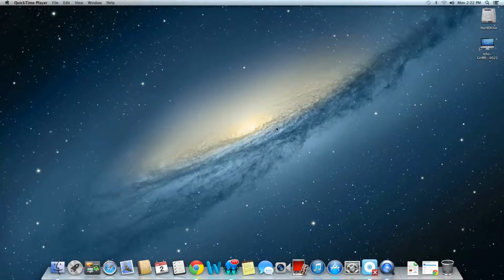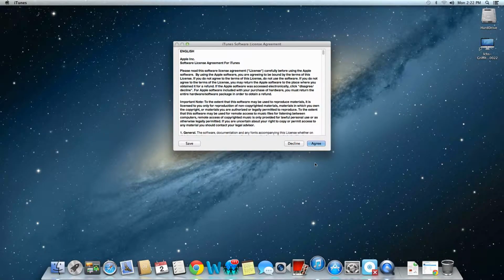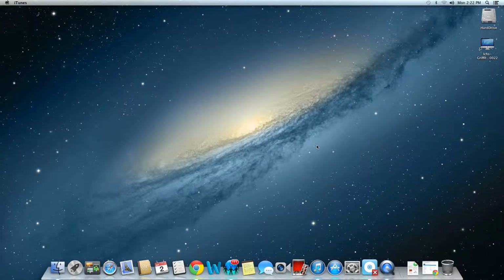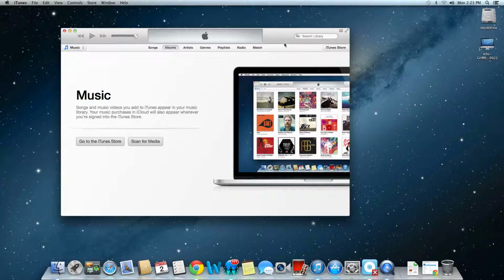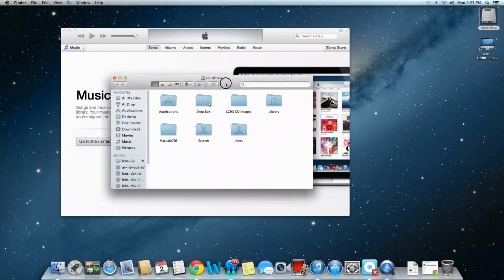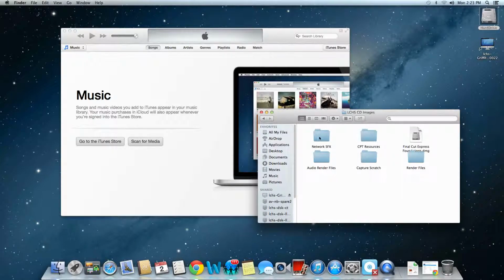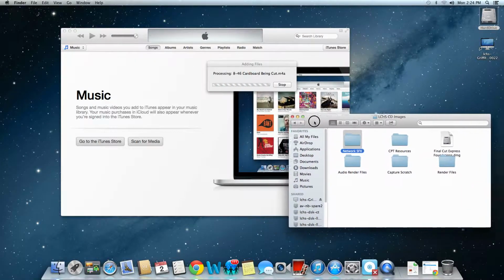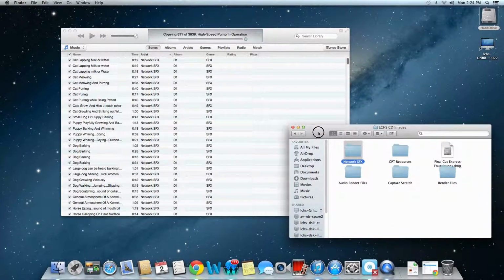LCHS - Com Media - Itunes and Sound Effects Library